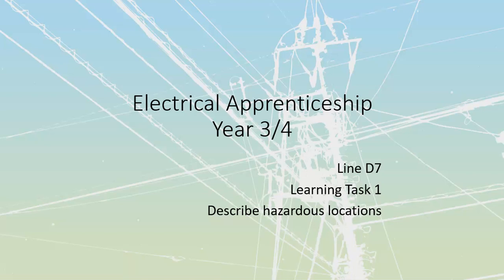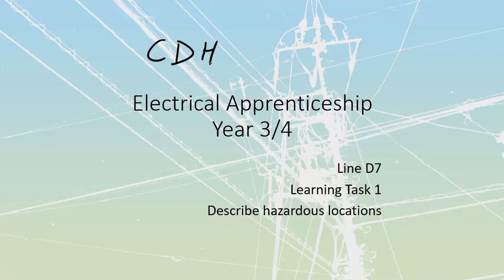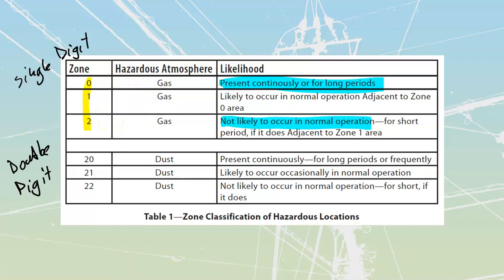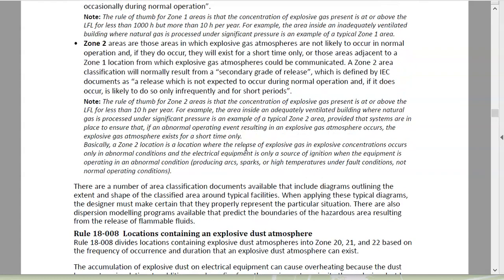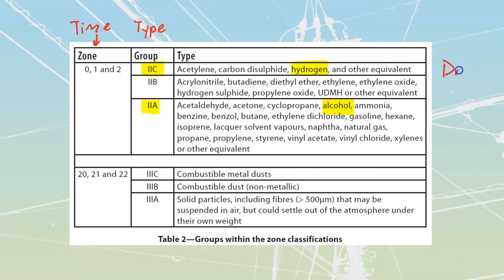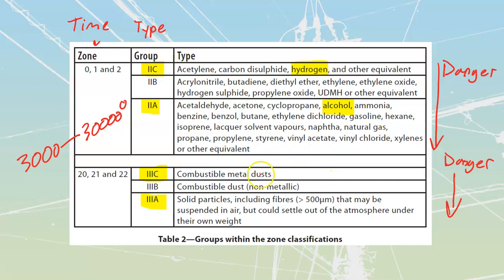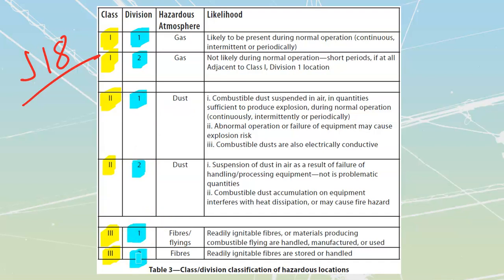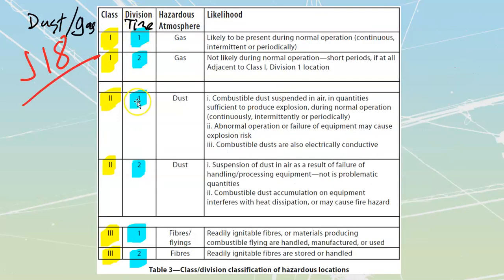Describe hazardous locations - L3 D7 LT1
Describe hazardous locations